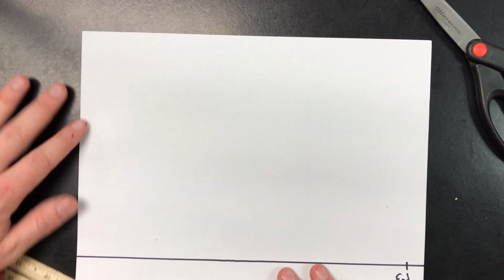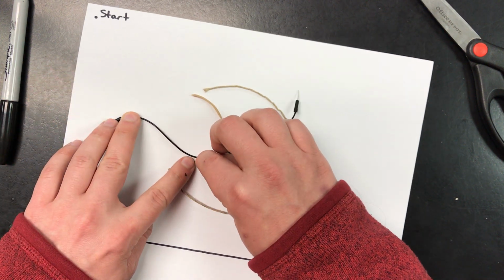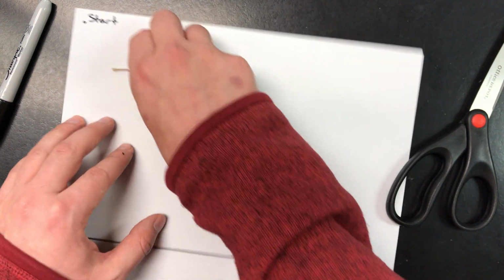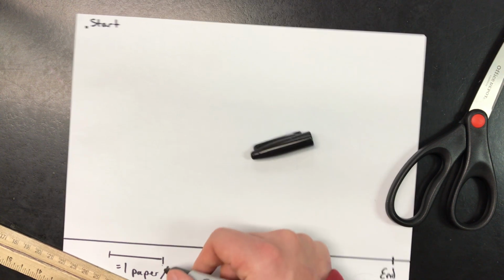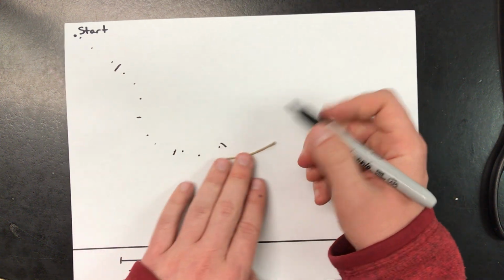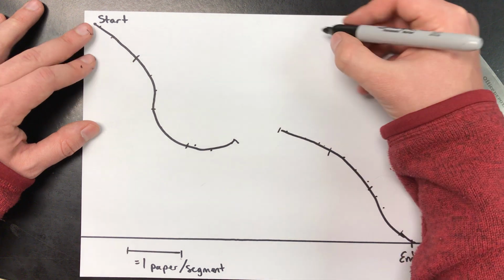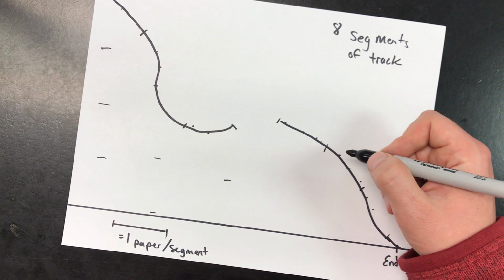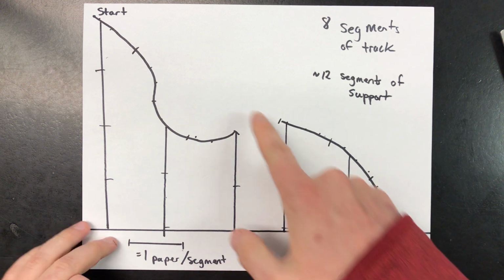Drawing to Scale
This is an arbitrary scale, but will show you how the segments fit together.